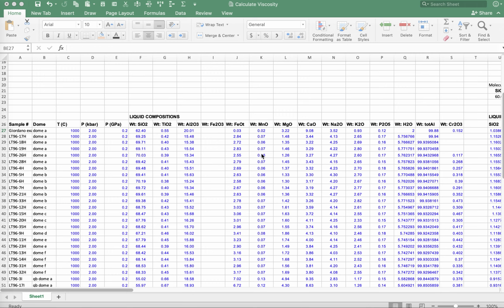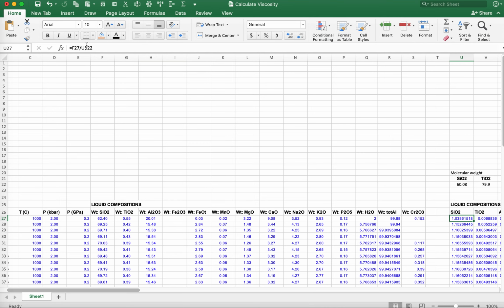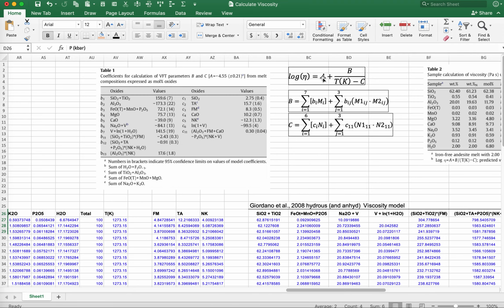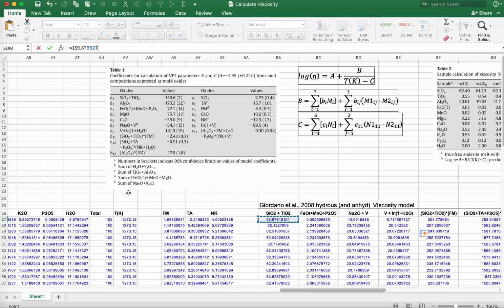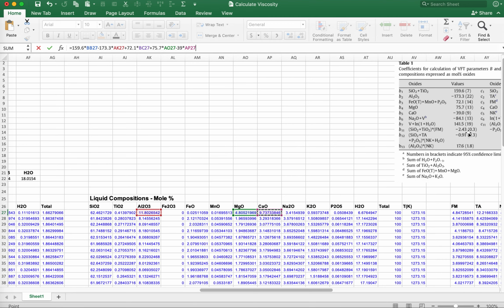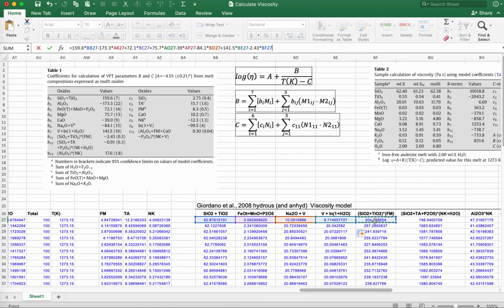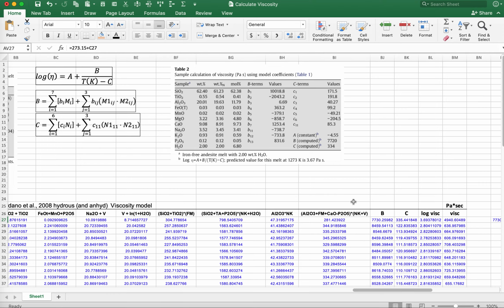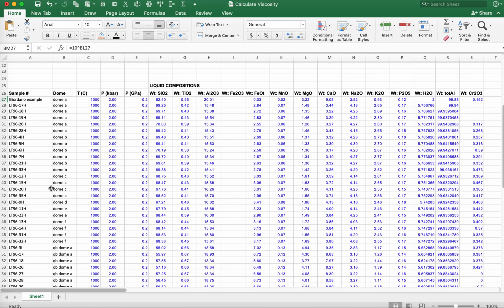Calculate viscosity high res